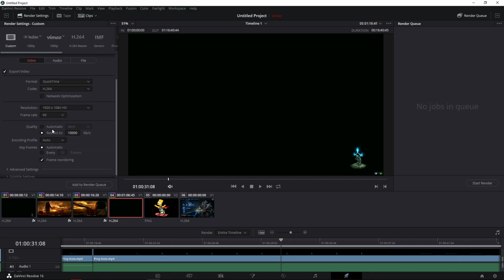Export Video BEST Render Settings for Youtube Da Vinci Resolve 16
‏‏‎ ‎ In this video you will learn how to export best settings for youtube in da vinci resolve 16

 , transferwise ‏‏‎ ‎

GET AMAZING FREE Tools For Your Youtube Channel To Get More Views:
Tubebuddy (For GROWTH on Youtube):